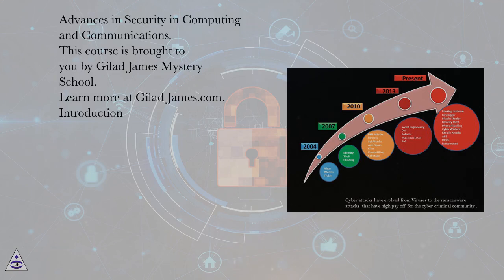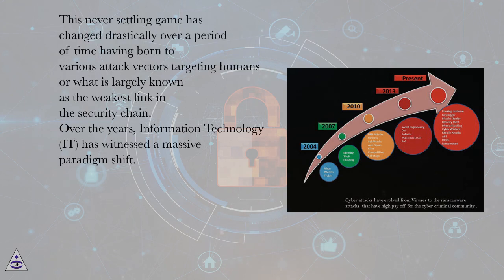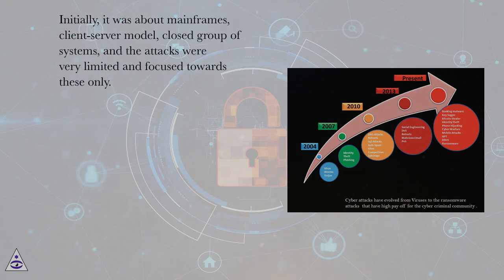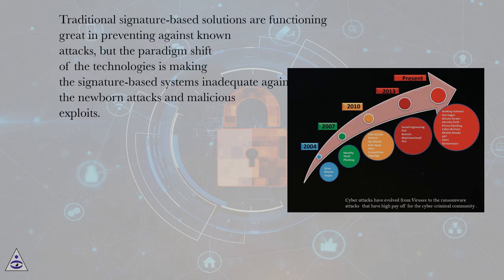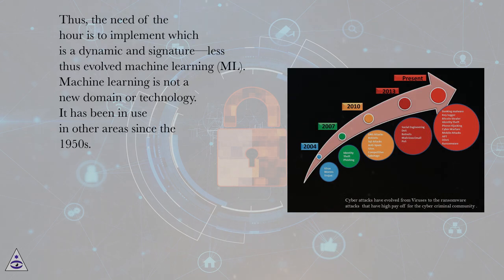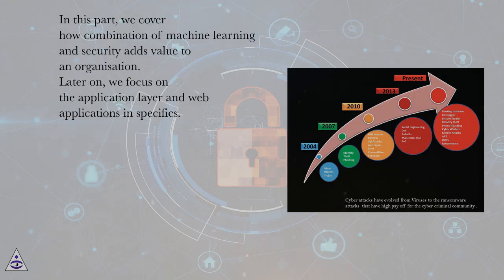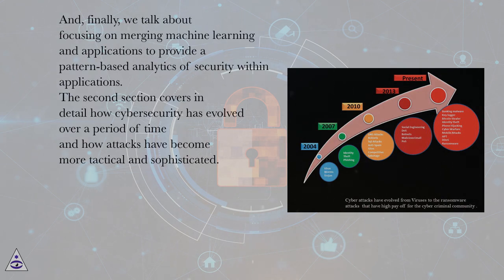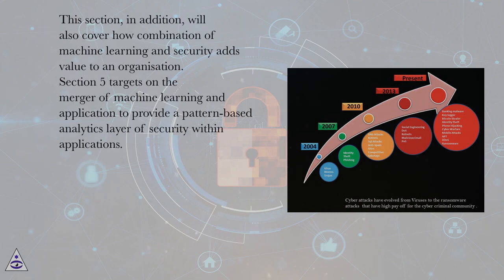Introduction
Advances in Security in Computing and Communications Online Course
Section: Machine Learning in Application Security
Lesson: Introduction
Advances in Security in Computing and Communications.
Cybersecurity, a niche domain is likely to be compared in parallel to a cat and mouse game where sometime the offensive team (attacker/hacker) has an advantage and sometime the defensive team (cyber sec personnel). This never settling game has changed drastically over a period of time having born to various attack vectors targeting humans or what is largely known as the weakest link in the security chain.
Over the years, Information Technology (IT) has witnessed a massive paradigm shift. Initially, it was about mainframes, client‐server model, closed group of systems, and the attacks were very limited and focused towards these only. Down the line of time, the former has been transformed completely into the web‐based layer, clouds, virtualisation, and so on, thus adding greater complexity in the whole development‐deployment architecture—of applications and infrastructure—thus making the attack surface further difficult for the hackers. What has remained constant is the human factor and the same is being exploited in large to circumvent the protection mechanisms which are in place.
Traditional signature‐based solutions are functioning great in preventing against known attacks, but the paradigm shift of the technologies is making the signature‐based systems inadequate against the newborn attacks and malicious exploits. Thus, the need of the hour is to implement which is a dynamic and signature—less thus evolved machine learning (ML).
Machine learning is not a new domain or technology. It has been in use in other areas since the 1950s. The missing link is the intersection of cybersecurity and machine learning. One of the best examples of early use of machine learning in security is the case of spam detection.
In this lecture, we cover how cybersecurity has evolved over a period of time and how attacks have become more tactical and sophisticated. We also talk about what is machine learning and its associated components. In this part, we cover how combination of machine learning and security adds value to an organisation. Later on, we focus on the application layer and web applications in specifics. And, finally, we talk about focusing on merging machine learning and applications to provide a pattern‐based analytics of security within applications.
The second section covers in detail how cybersecurity has evolved over a period of time and how attacks have become more tactical and sophisticated. Section 3 focuses on the application layer and web applications in specifics. It will also cover how web applications have grown over time and the threats associated with them. Section 4 talks about what is machine learning and its associated components. This section, in addition, will also cover how combination of machine learning and security adds value to an organisation.
Section 5 targets on the merger of machine learning and application to provide a pattern‐based analytics layer of security within applications.